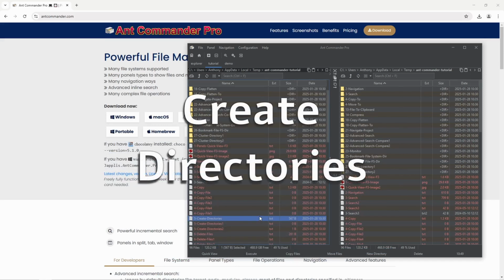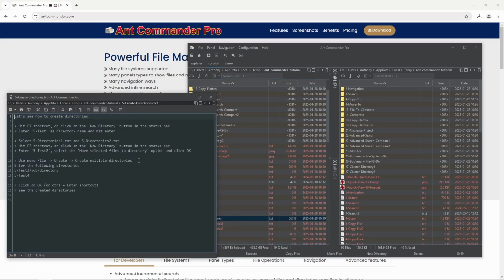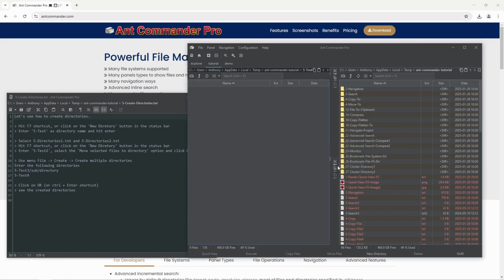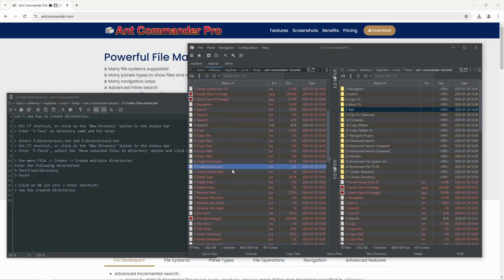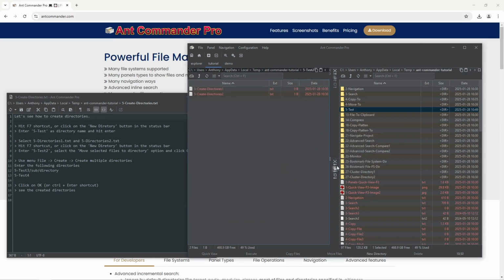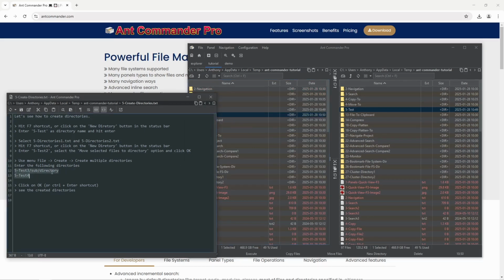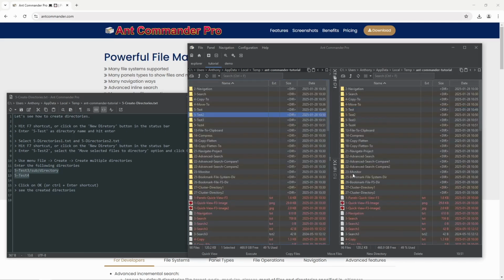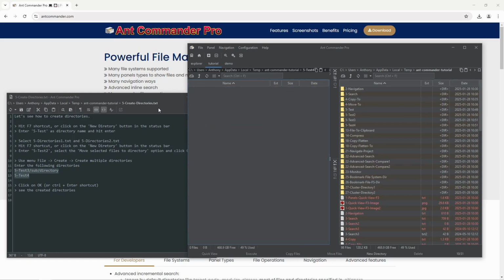Create Directories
How to create folders in your computer tutorial with Ant Commander Pro file manager?

Tutorial instructions
Let's see how to create directories.

* Hit F7 shortcut, or click on the 'New Directory' button in the status bar
* Enter '6-Test' as directory name and hit enter

* Select 6-Directories1.txt and 6-Directories2.txt
* Enter '6-Test2', select the 'Move selected files to directory' option and click OK

* Use menu File - Create - Create multiple directories
Enter the following directories
6-Test3/sub/directory
6-Test4

* Click on OK (or ctrl + Enter shortcut)
* see the created directories